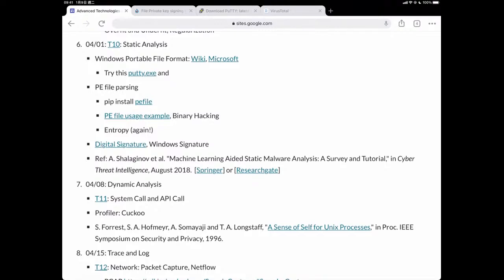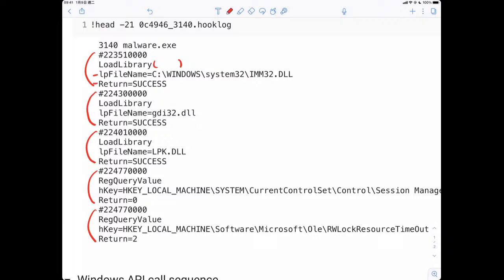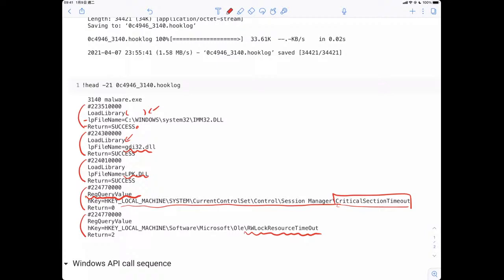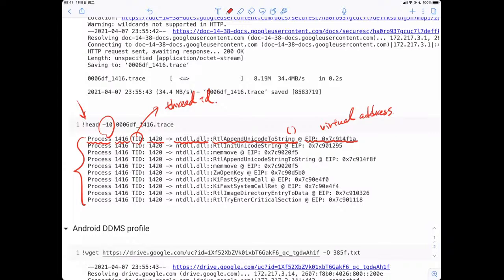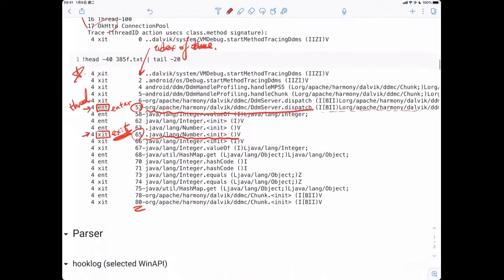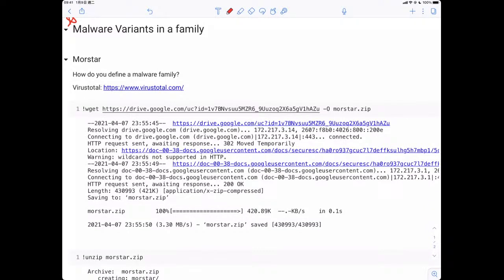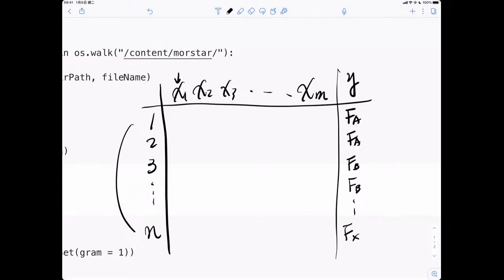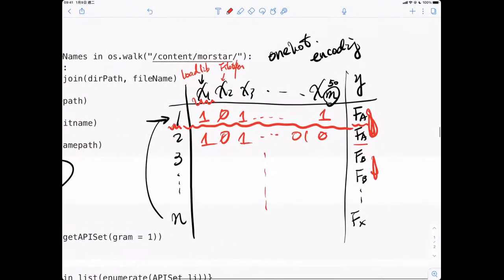[DS4CS] Week 07-3 Dynamic Analysis